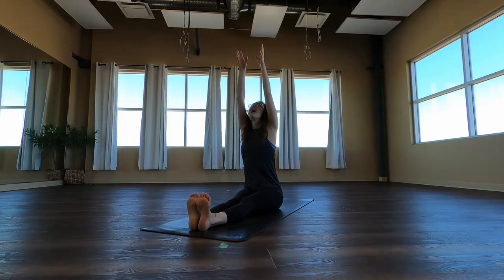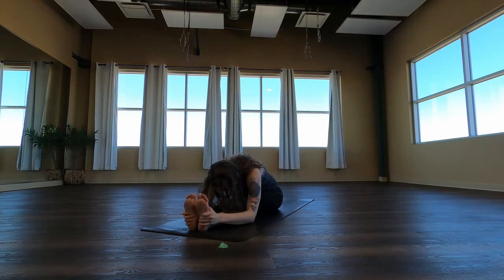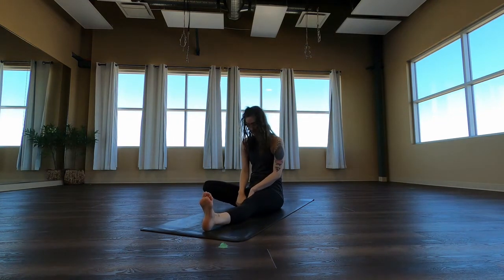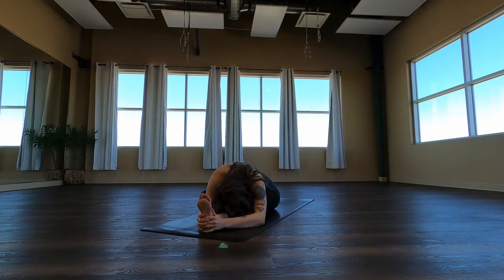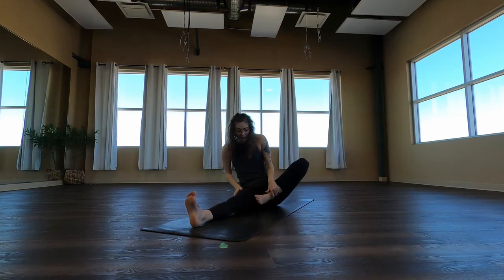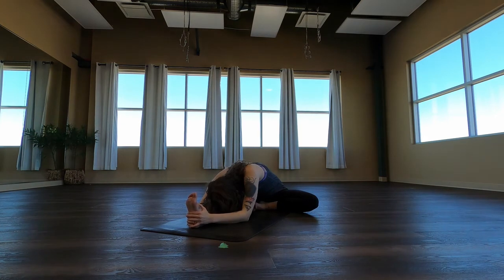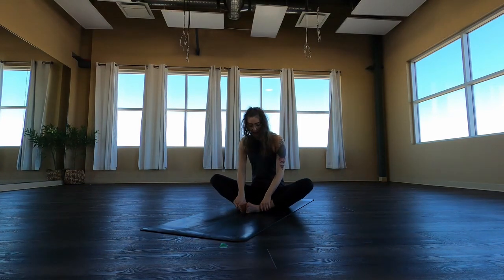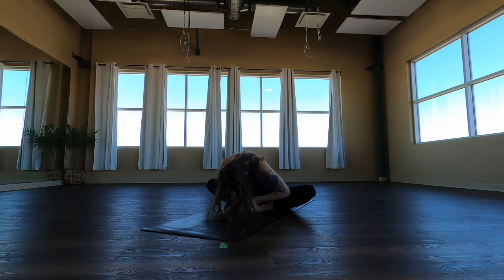Stretches by Rachel Henry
Rachel Web site: Rachel Henry Creatives